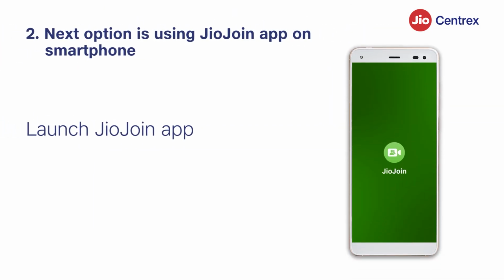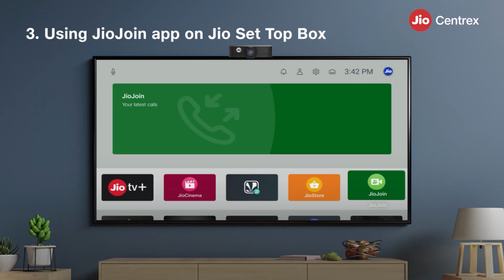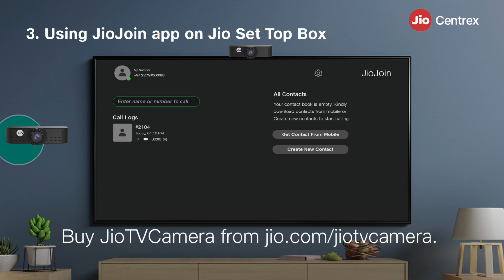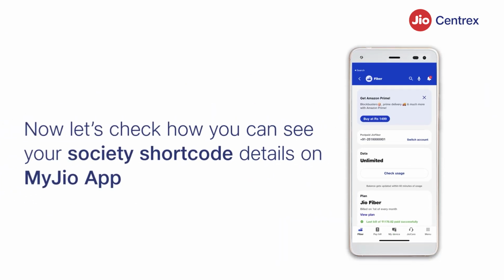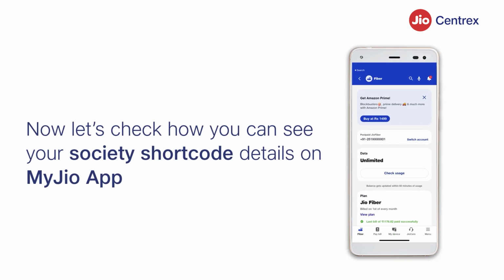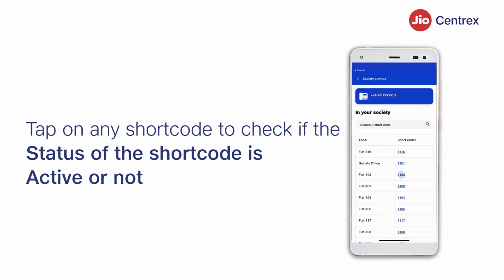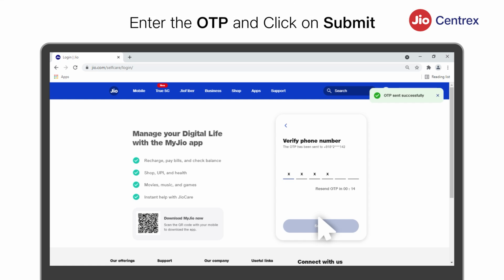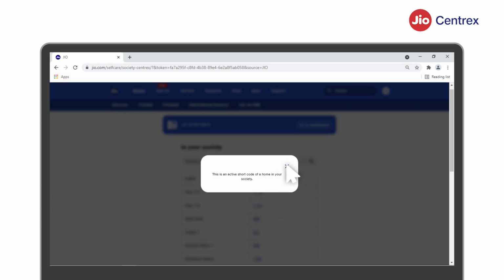How to use JioCentrex services in your society - Reliance Jio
Watch this video to learn how to use JioCentrex services in your society. Using JioCentrex you can make intercom calls within your society by dialing short codes (intercom numbers). Read below to know about the procedure –

Firstly understand how to dial the intercom number from the JioFiber landline number. You can make intercom calls using a smartphone, Landline device, or JioJoin app on Jio Set-Top Box.
1. Using a landline phone - Connect the landline device to JioFiber Home gateway (router). Dial the intercom number with a # prefix.
2. Using a JioJoin app on a smartphone - Launch the app and dial the intercom number by prefixing #
3. Using a JioJoin app on Jio set-top box - Launch the app on the set-top box and dial the number. Please note to use this feature you will need to buy JioTV Camera or you can use your smartphones camera with the help of JioJoin app.

You can also enable parallel ringing using the MyJio app on your smartphone. Use your JioFiber account on the MyJio app.

If your intercom shortcode is linked to Jio mobile number you can dial from your mobile phone dialer as well by dialling the intercom shortcode number with a # prefix (Example- #1101).

You can now also check your society intercom shortcode numbers with the status details (Active or Inactive) on both MyJio app and Jio.com. Go to Society Centrex tab under Settings to check the same.

Mukesh Ambani, the owner of Reliance Industries Limited, announced Jio's 4G services in June 2015. And since then, Jio has come a long way. In Oct 2022, Jio began rolling out 5G services in select cities in India. Currently, Jio users who receive the Welcome Offer will be able to enjoy unlimited internet consumption at no extra cost if their mobile has an active recharge plan- prepaid or postpaid- for Rs 239 or higher. Jio continues to be a major player in the Indian telecommunications market, offering both 4G and 5G services to its customers, as well as other services such as home broadband and enterprise solutions.